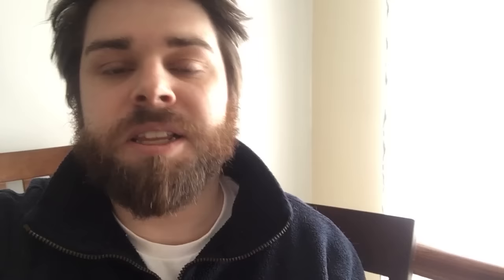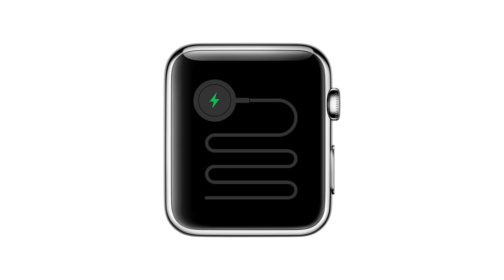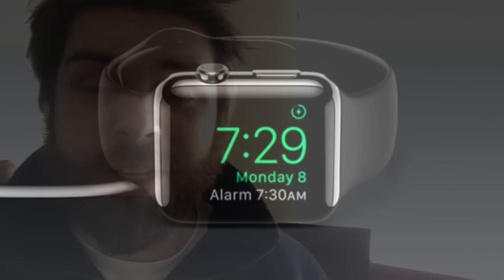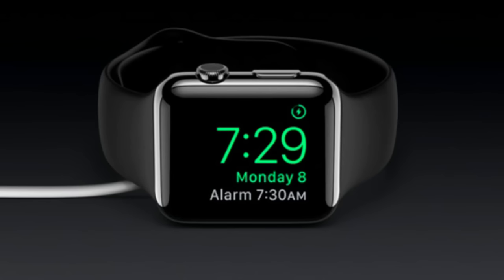SOLUTION - Apple Watch Will Not Charge - Green Snake Of Death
I Found a simple solution for when your Apple Watch will not Charge! How to fix that annoying little problem when your Apple Watch gets Stuck on the Charging Screen (Green Snake of Death).

Apple Store says this is a Faulty Battery issue and will charge you $200 - $400 to fix it!  ...DON'T WASTE YOUR MONEY!

✅ Let’s Connect!